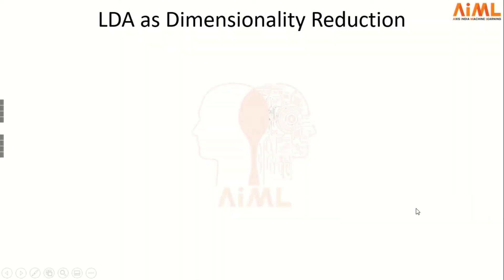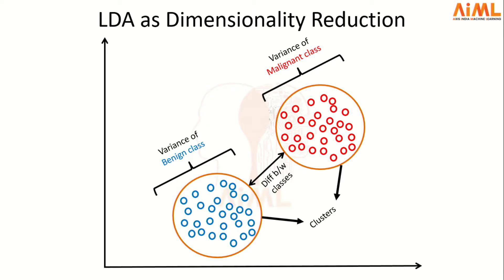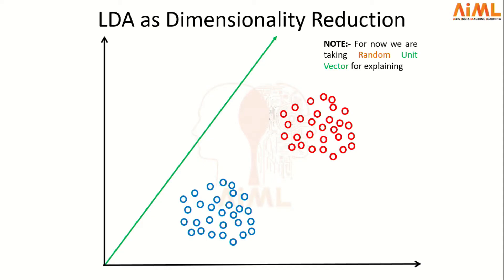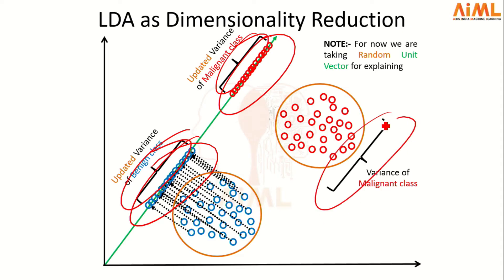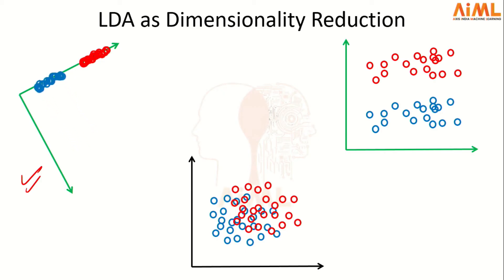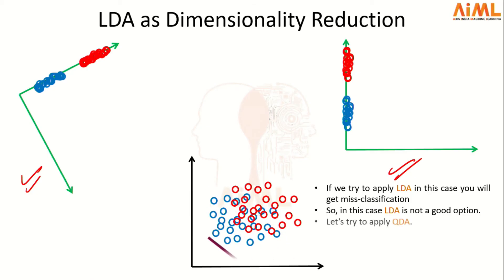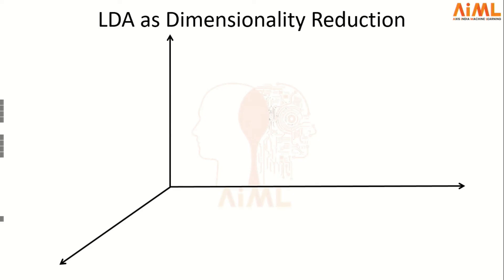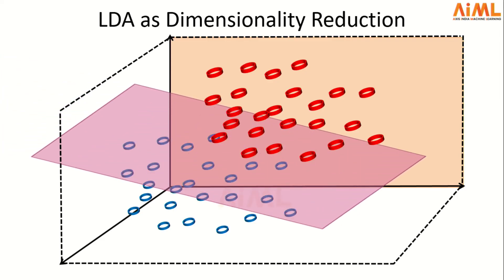Linear Discriminant Analysis (LDA) as Dimensionality Reduction Technique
In this short video, we will be demonstrating through just visual animations, without any mathematics that how lda will act as a dimensionalityreduction technique.

If anyone is interested in knowing the complete mathematics behind it, then the PDF having complete mathematical explanation can be found here

For more such detailed 3D animated explanations on other algorithms, navigate to the following link:

Freely audit our course on HANDS ON MACHINE LEARNING for the time period of 15 days, while getting unlimited access to the 800+ hours of content.